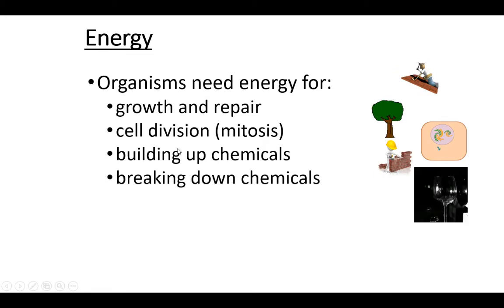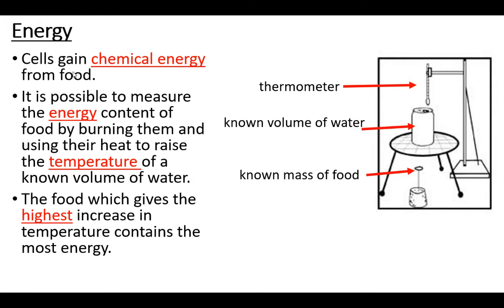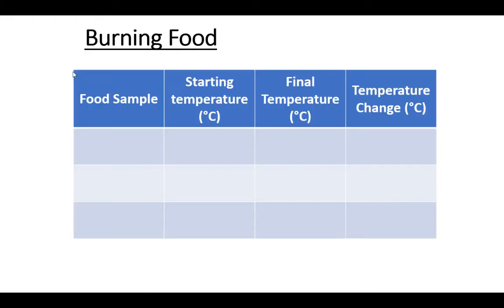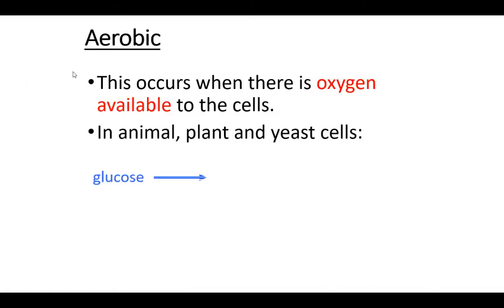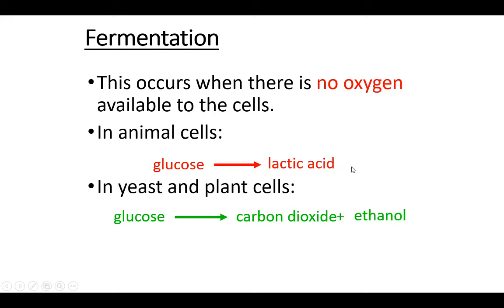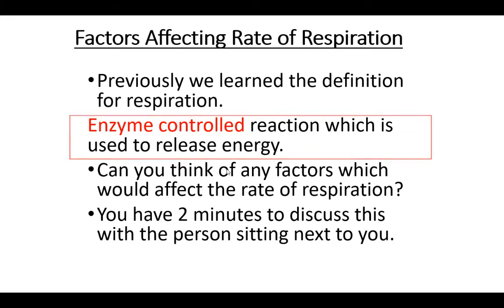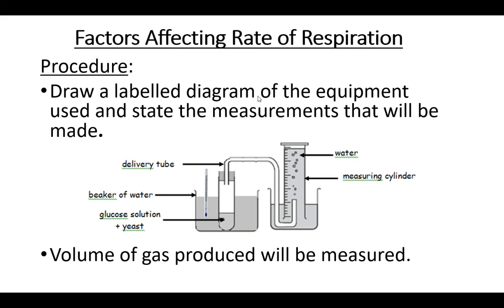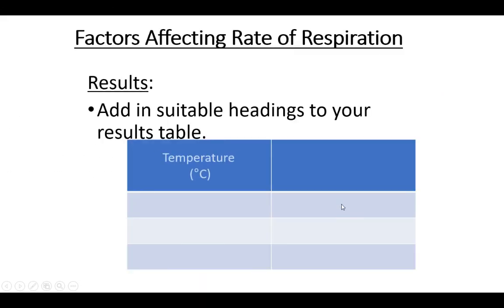S3 Respiration video